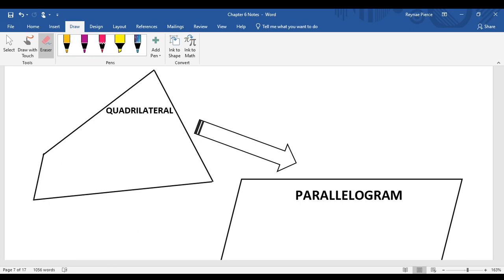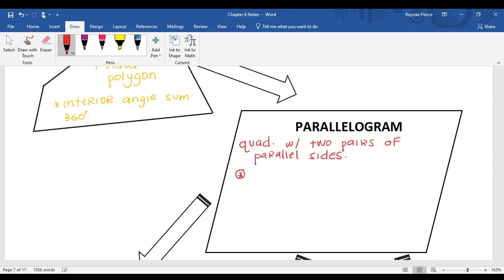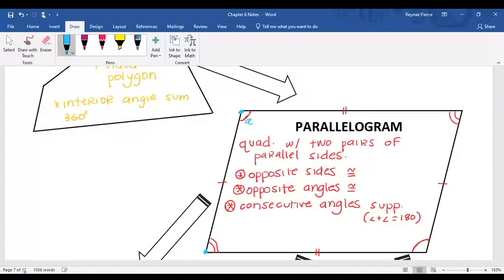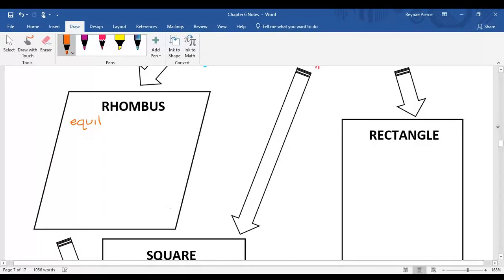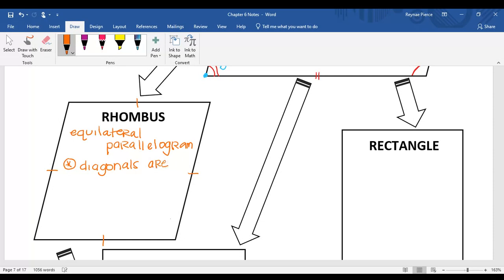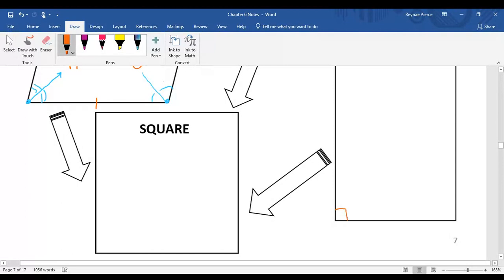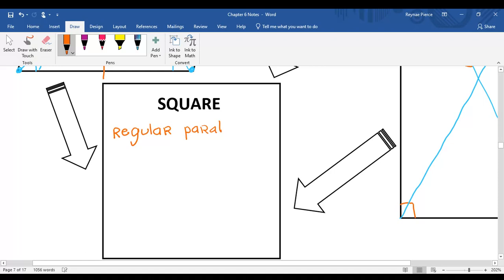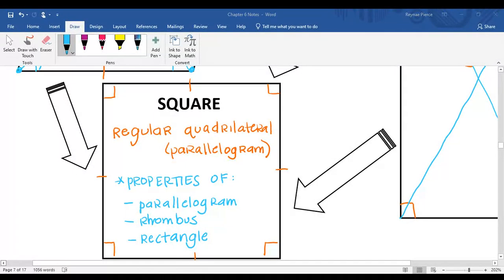Properties of Quadrilaterals - Parallelograms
Mrs. Pierce introducing properties of parallelograms.